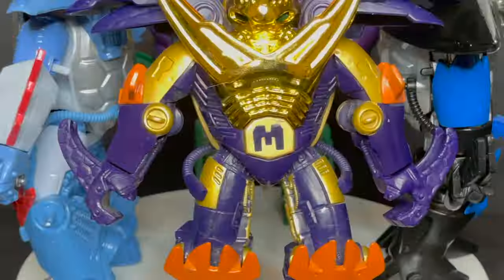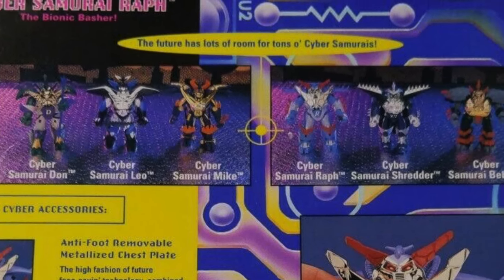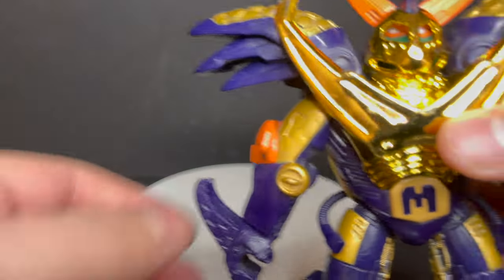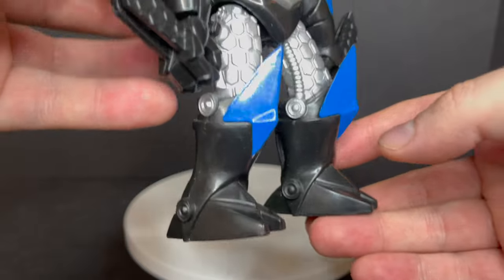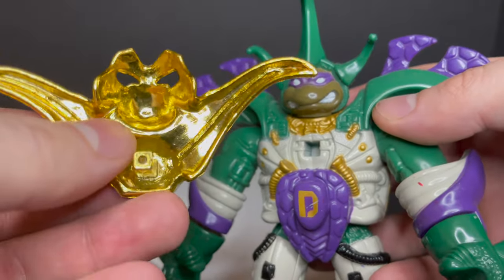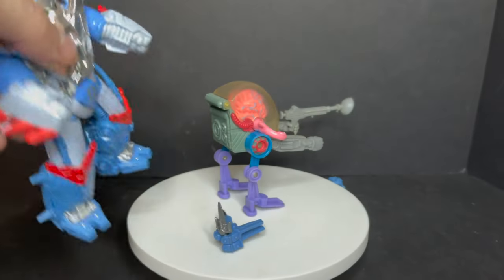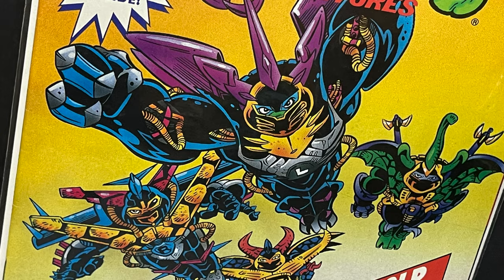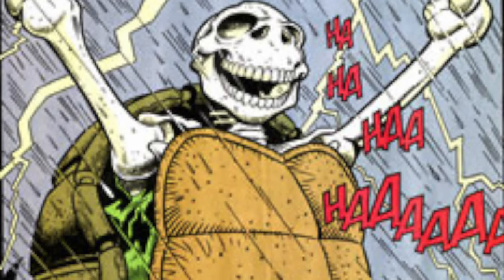1994 CYBER SAMURAI TMNT by Playmates Toys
Everything you need to know about the Playmates Toys 1994 CYBER SAMURAI TURTLES action figures and how they work with the cartoon and the Archie Comics series!